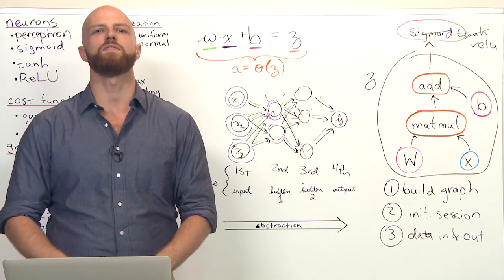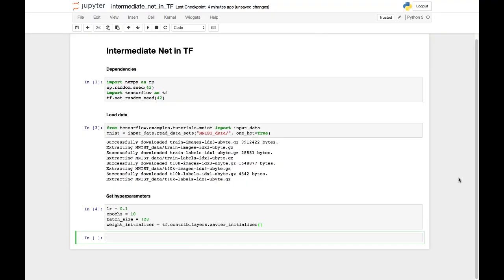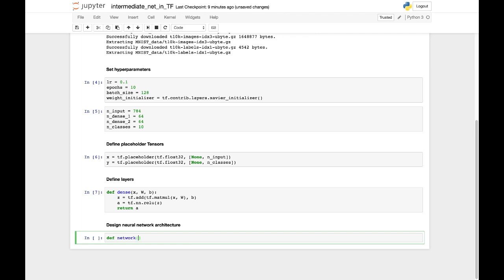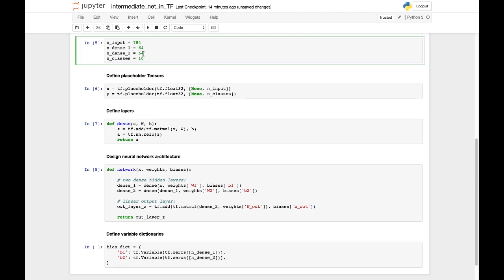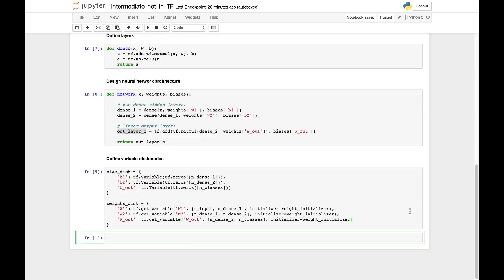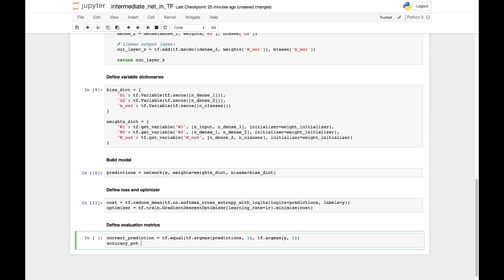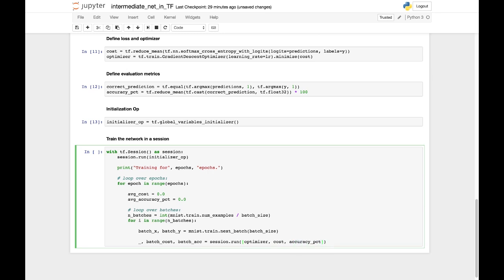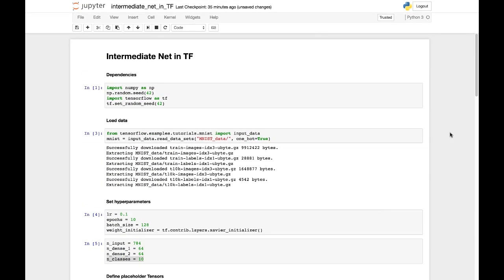024 4 4 Dense Nets in TensorFlow34m 14s